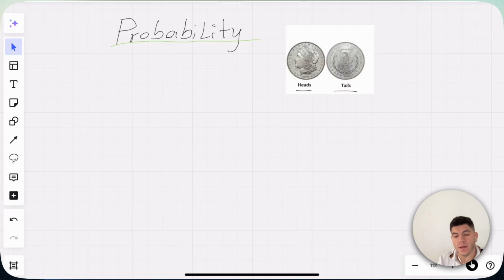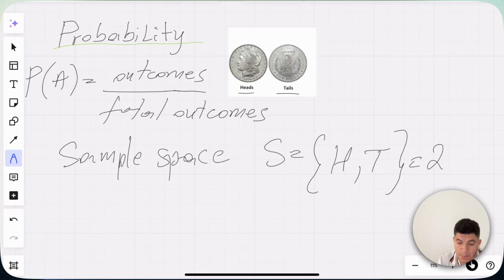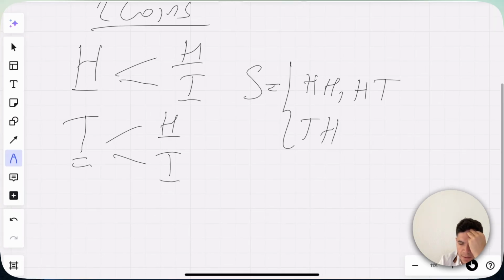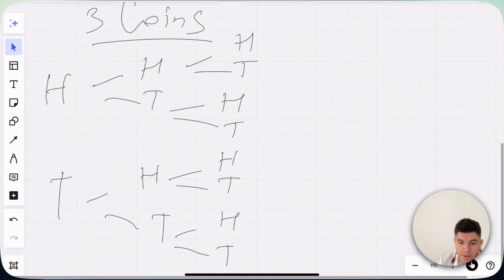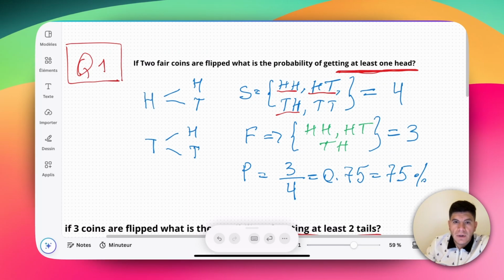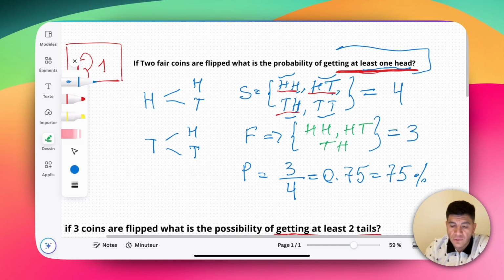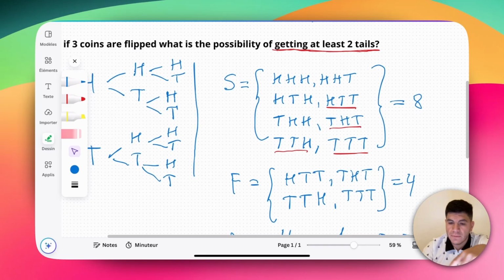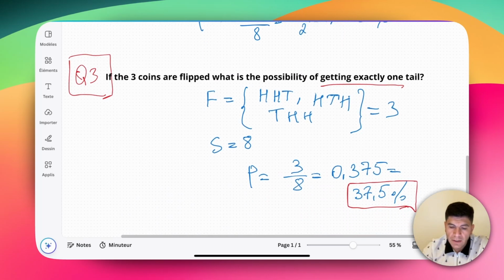Introduction To Probability with Tossing a Coin Probability Formula and Examples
i explain What is Probability, Sample Space, tree diagram probability and introducing Tossing a coin probability formula to find the probability in the coin toss experiments